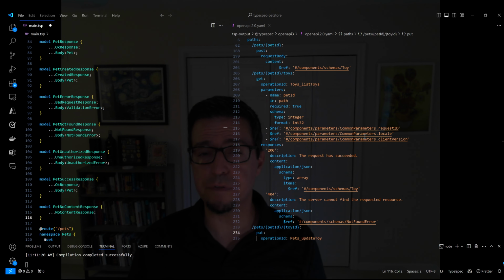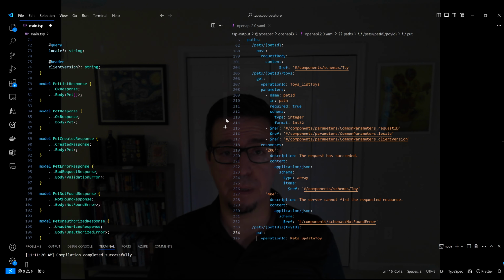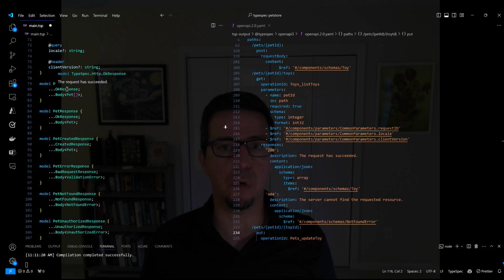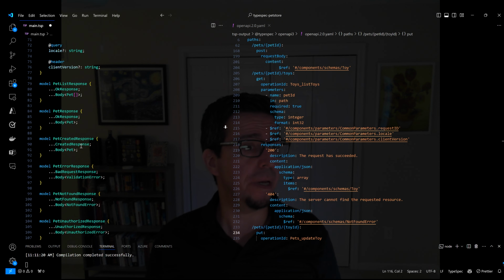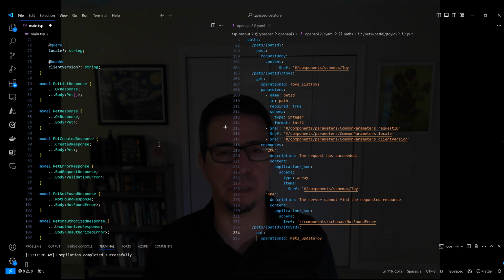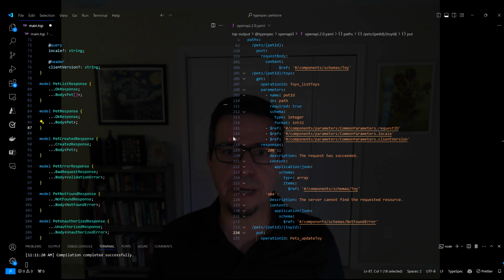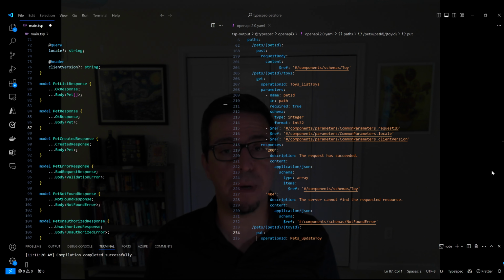TypeSpec 101 - Section 07 - Response Models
TypeSpec 101 Section 7 - Response Models. Join Mario Guerra as he demonstrates how to create custom response models for your REST API using TypeSpec. Learn how to define structured and consistent responses for your API operations, and see how to incorporate predefined response models from the TypeSpec HTTP library. Follow along with the tutorial by downloading the code samples